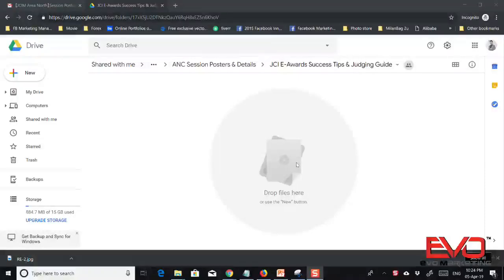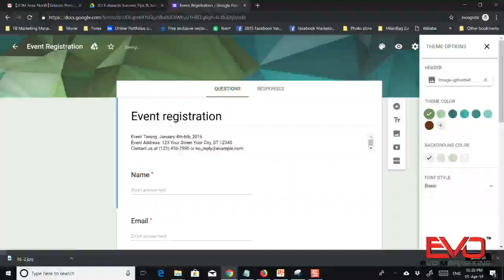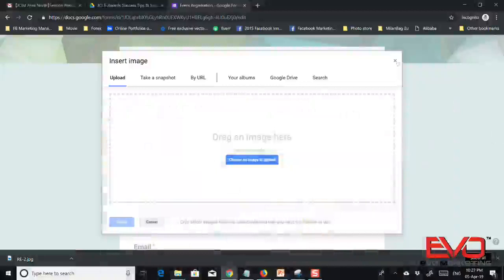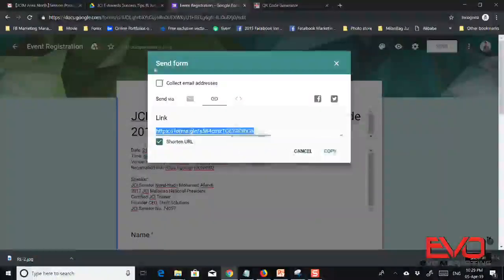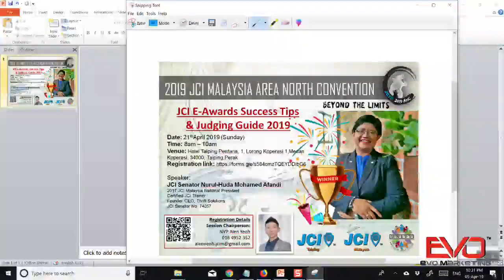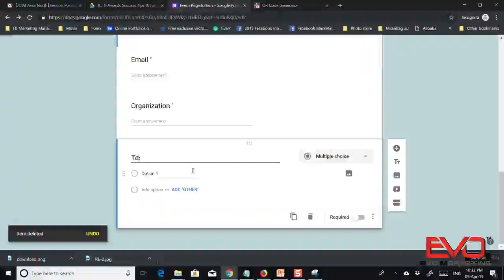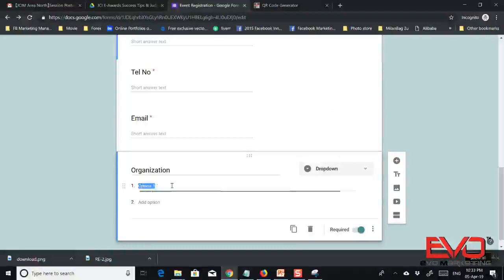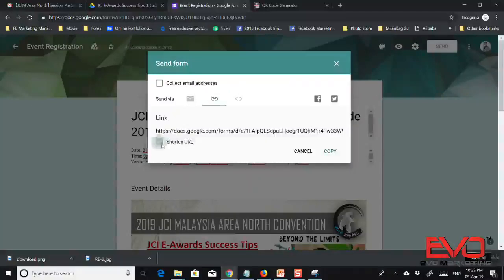How to Create Google Form_Apr 19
The simplest way to start building a form is right from the Google Forms app.
•国际网销顾问
•大学讲师
•学院讲师
•国际企爵奖
•大马杰出青商
•大马杂志报道(Property Queen)
•大马媒体报道(Chinapress, Nan Yang, Guang Ming, Kwong Wah)
•国外媒体报道(abc news, Fox news, CW, Digital Journal )
▍线上学习 @ SifuMarketing.com